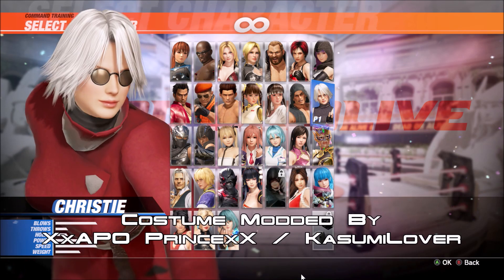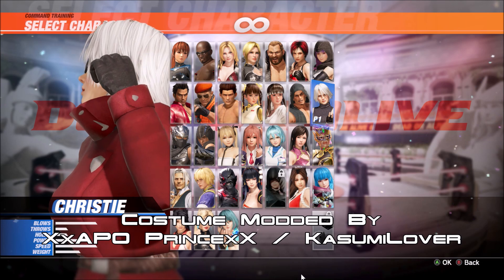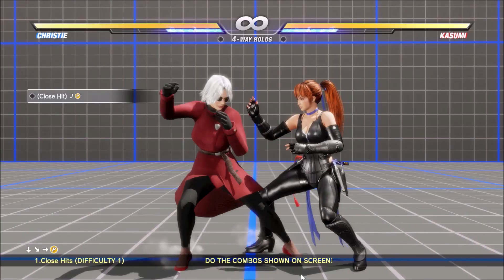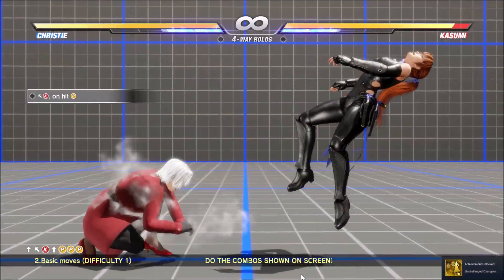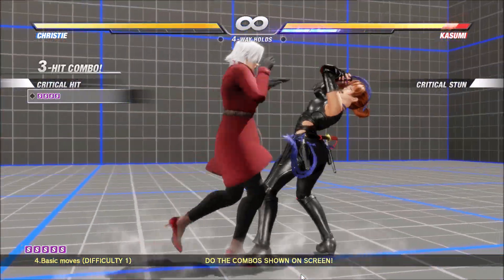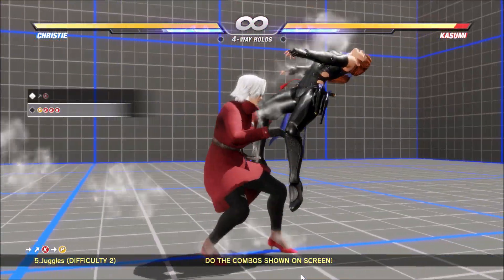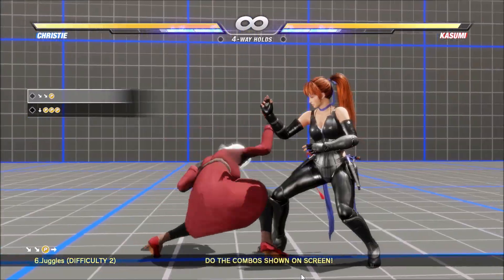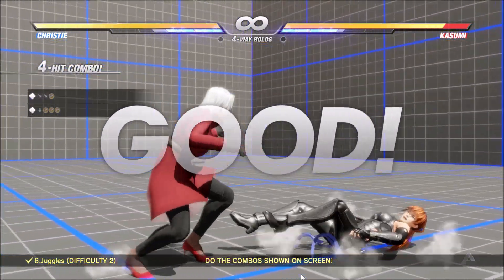[DOA6] DOA3 Christie Trenchcoat Costume Mod Mini-Showcase (Modded by KasumiLover / XxAPO PrincexX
A brief showcase of a recently created costume mod of a retro costume I've wanted for years... Christie's red trenchcoat from Dead or Alive 3.